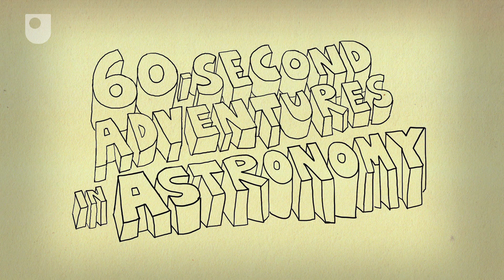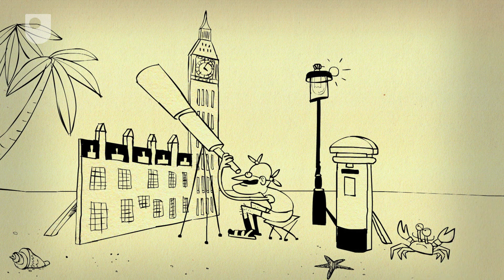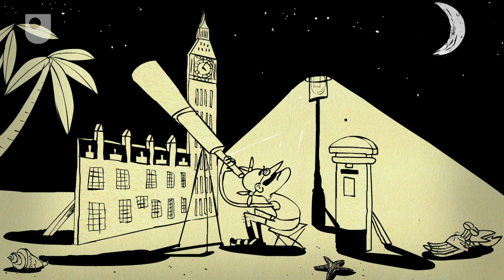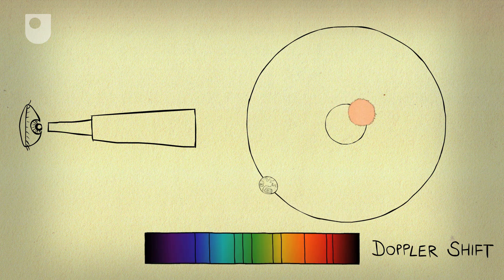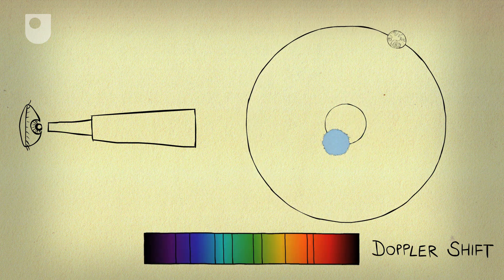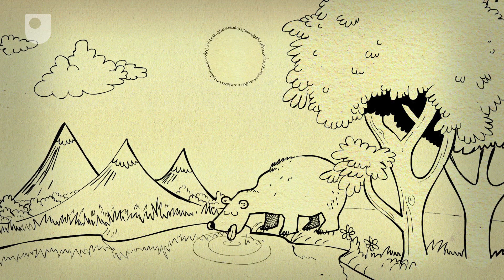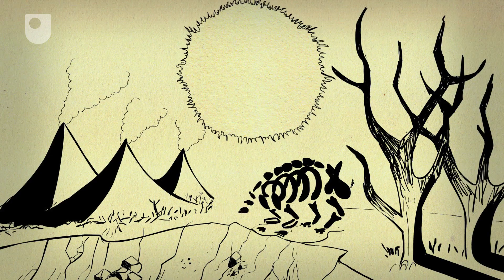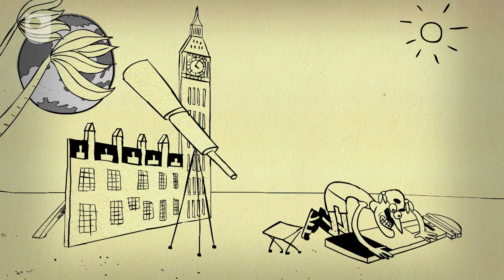Exoplanets - 60 Second Adventures in Astronomy (3/14)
Study a free course on Galaxies, stars and planets at the Open University

Study Q64 BSc (Hons) Natural Sciences (Astronomy and Planetary Science)